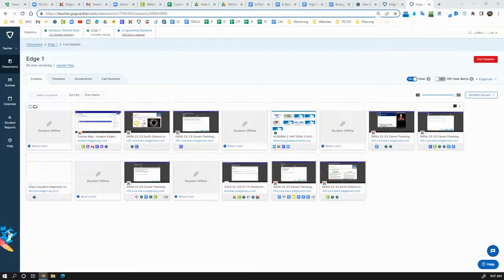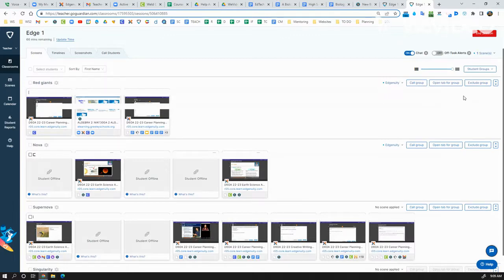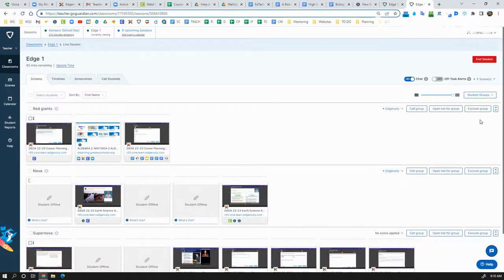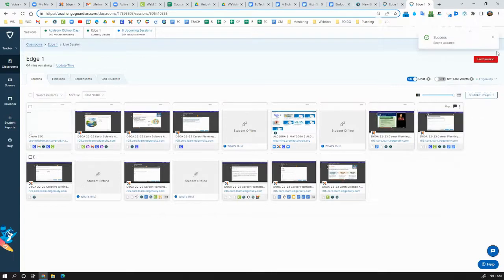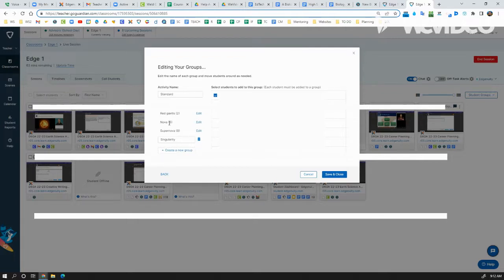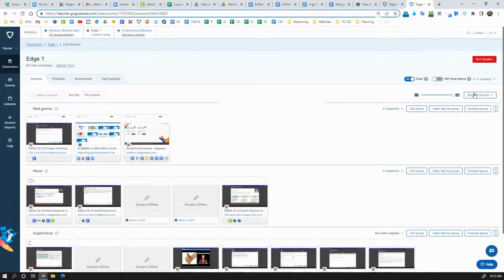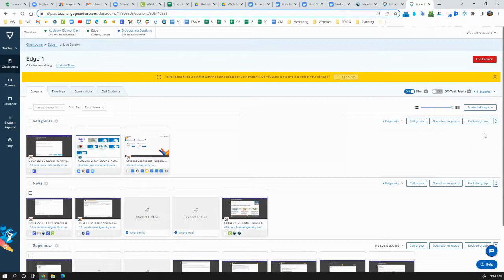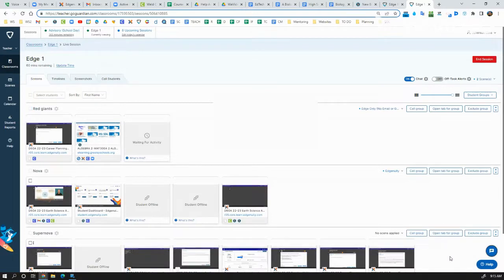GoGuardian: Student Groups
Mr. Lima explains how to create and use student groups in GoGuardian to prioritize monitoring focus depending on student needs.